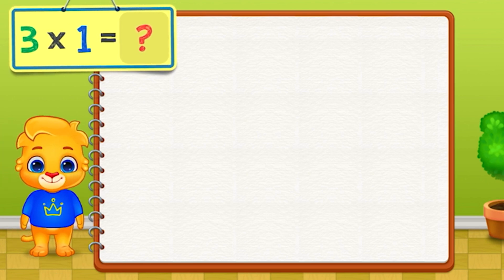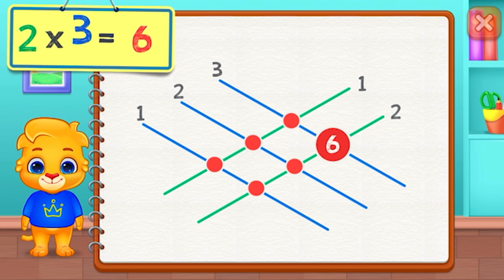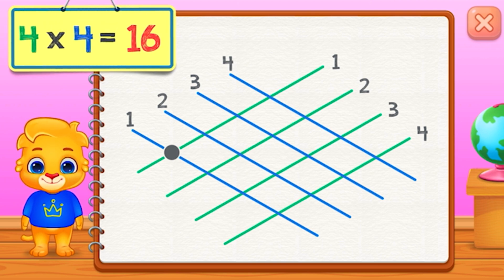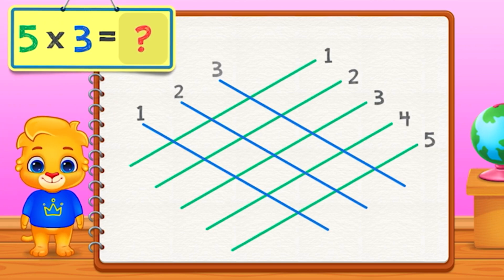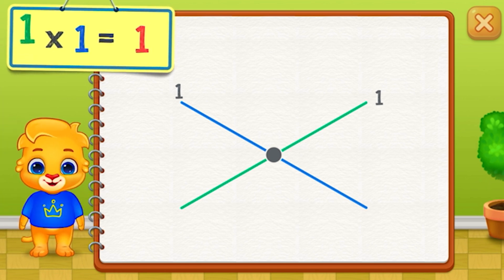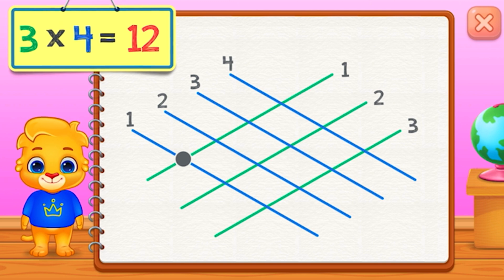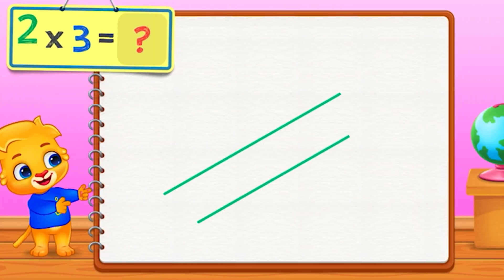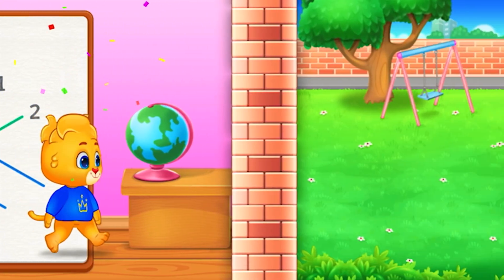Multiplication Kids - Math Multiplication with Chinese Stick - Count and Learn How to Multiply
Learn how to multiply with the old Chinese stick method.
Chinese Stick Method - An ancient method of multiplication that uses stick counting to learn. Great for older kids, and even adults!

Game Description:

Fun free math game for kids to learn multiplication. Tons of fun modes including multiplication tables, learn by addition, groups and more.

1. Always Adding - Teaching multiplication is difficult, but this game makes it simpler! Always Adding illustrates to kids that multiplying is the same as adding over and over again.

2. See & Multiply - Visual representations of multiplication games with colorful pictures and a fun drag-and-drop interface.

3. Flower Times Table - Children see the structure of multiplied numbers in a simple flower arrangement. A creative way to understand multiplication tables!

4. Chinese Stick Method - An ancient method of multiplication that uses stick counting to learn. Great for older kids, and even adults!

5. Multiplication Practice - Helpful flash card drills to help children memorize and complete math problems. Includes beginner and advanced modes for more challenge.

6. Quiz Mode - Beginner, Intermediate, and Advanced quizzes that are fun to complete while showing children how much they have learned!

7. Times Tables - A great way to help teach kids classic multiplication tables. Learn by doing multiplication in sequence to quickly master your times table.